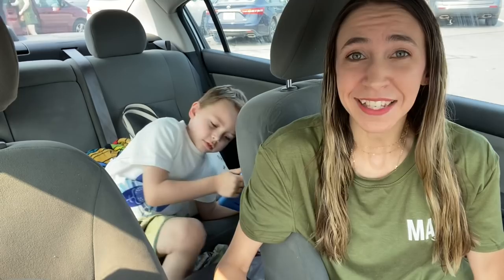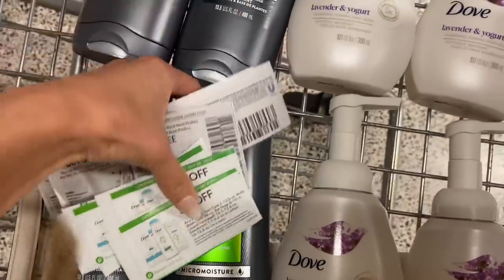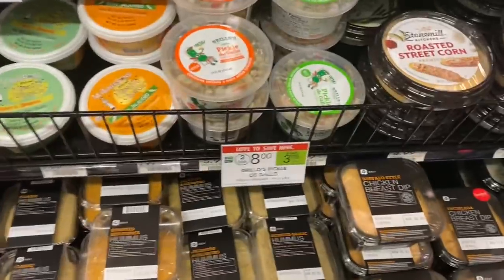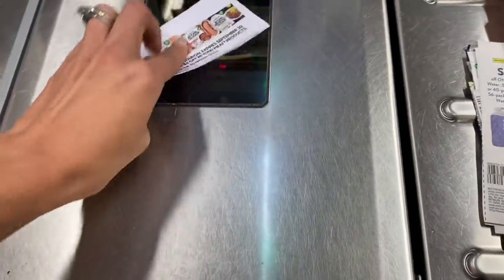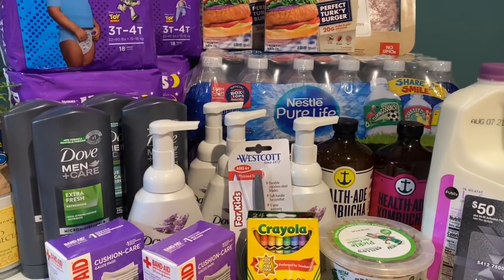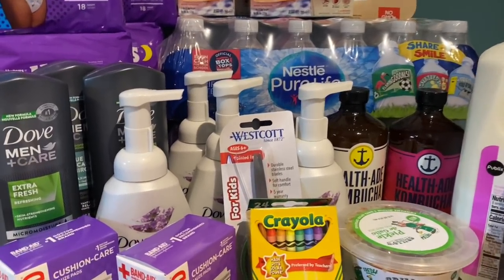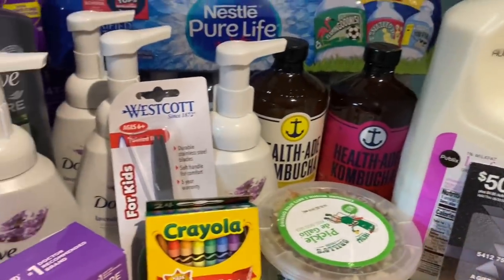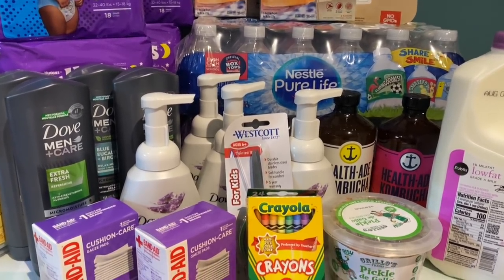PUBLIX COUPONING 7/21-7/27 ALL FOR FREE + HOW TO DO A GIFTCARD DEAL & MORE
Plus, earn $5 after you sign up and make a $5 minimum payment within 14 days.

› cou...Web resultsCoupons - Beyond Meat - Go Beyond®

12 piece cash envelope budgeting